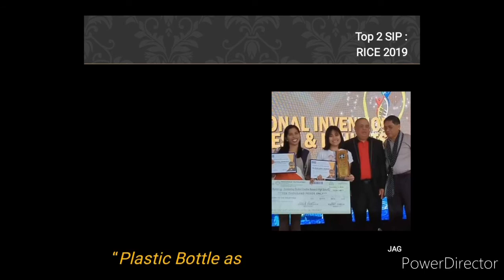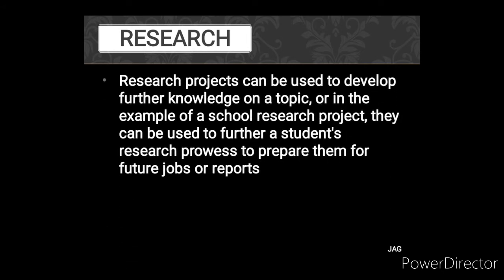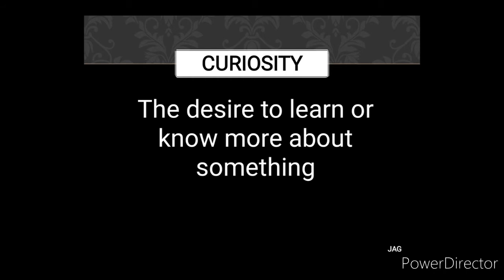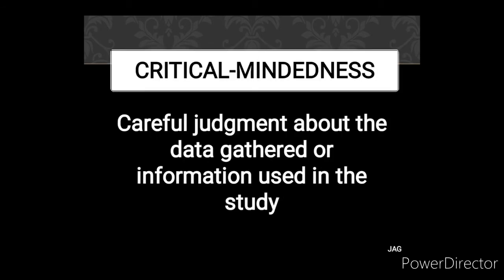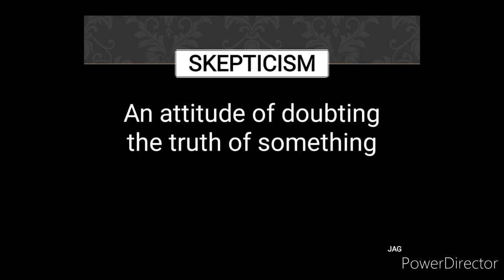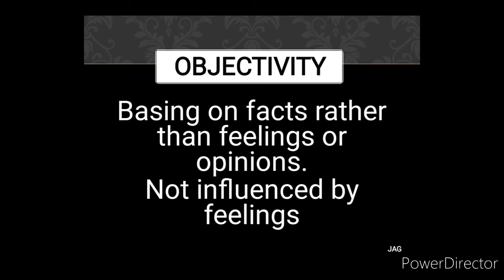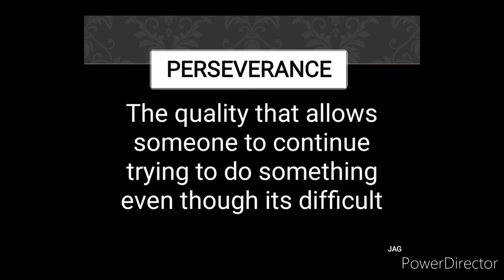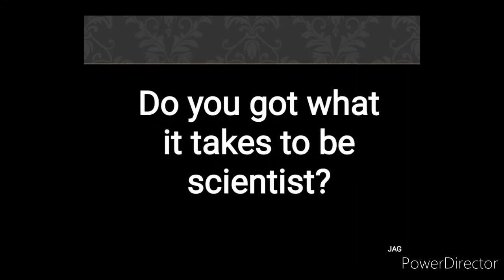Quarter 1 Week 1 Lecture video for Research 1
Just a lecture video.